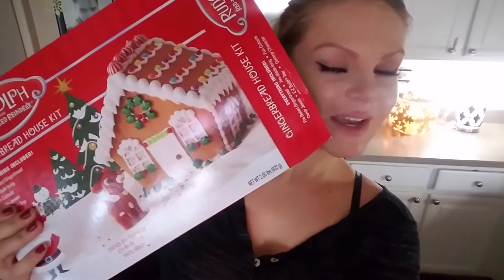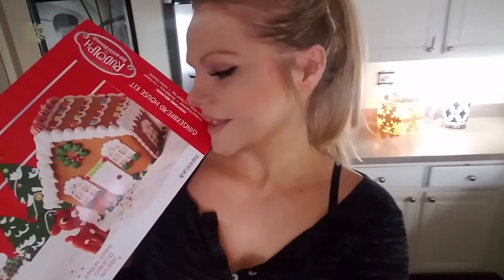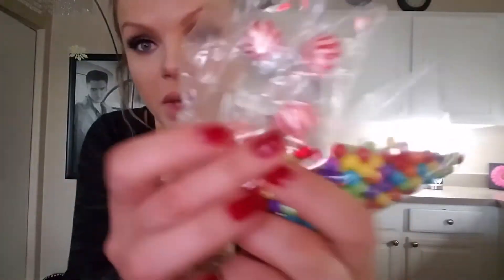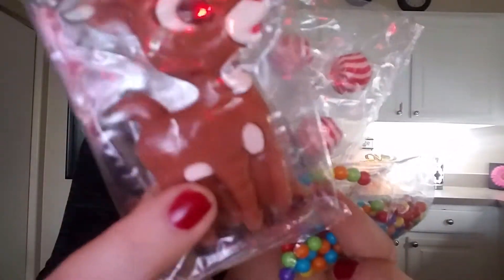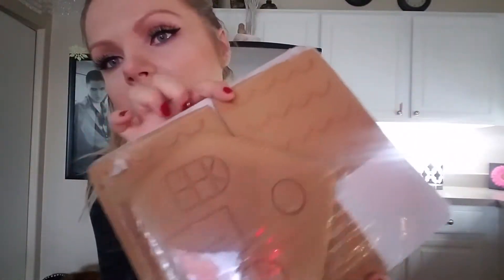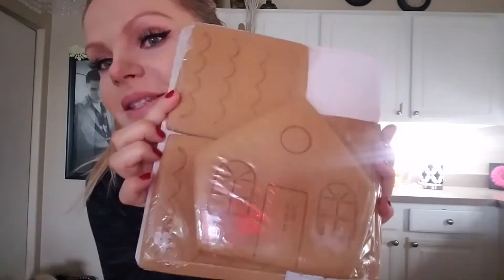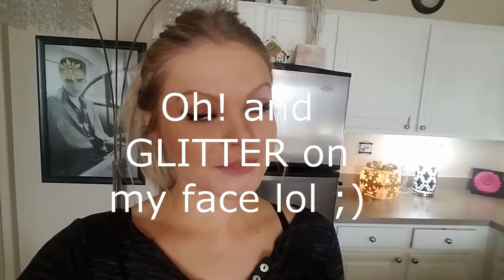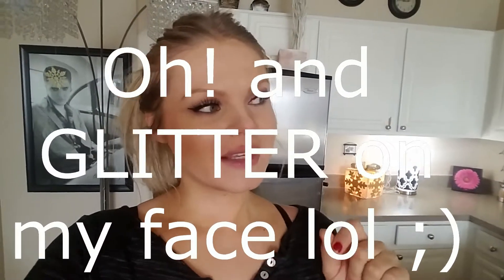HOW TO BUILD A GINGERBREAD HOUSE !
How to build a gingerbread house Christmas time video
vlogmas dekoracje na święta ozdoby